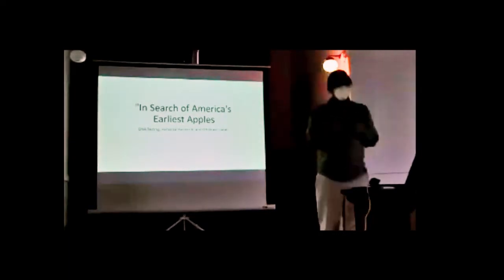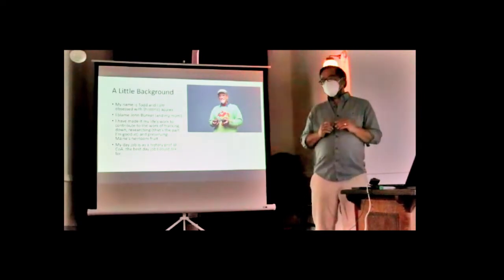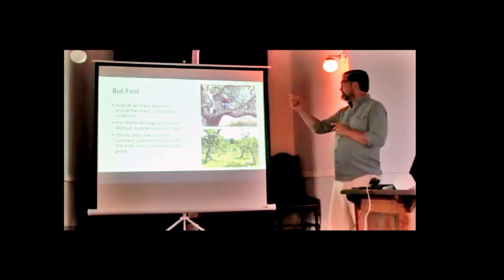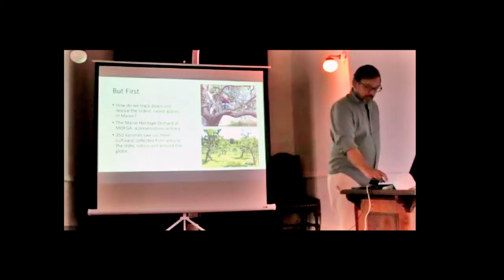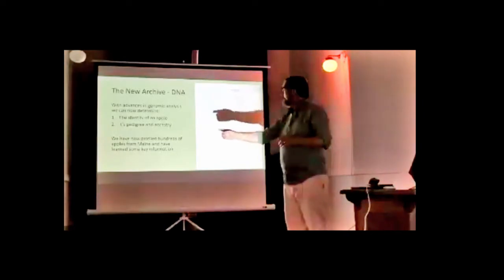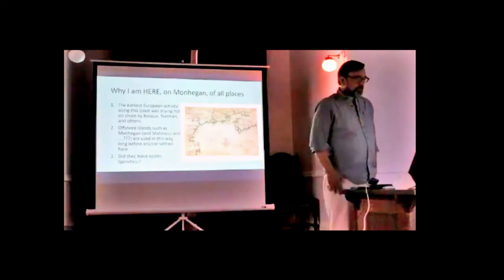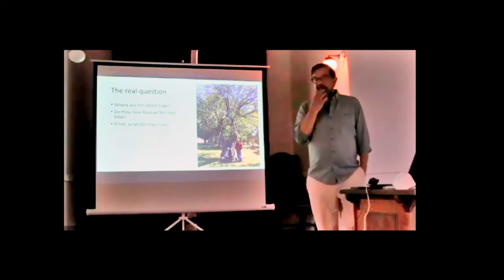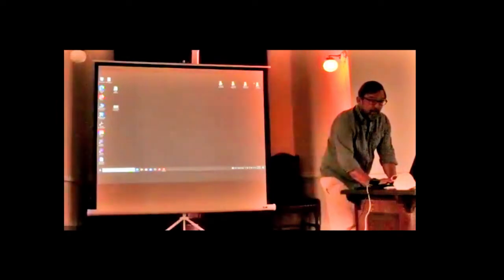In Search of America's Earliest Apples: DNA Testing, Historical Research, and Offshore Islands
Todd Little-Siebold is a Professor of History at the College of the Atlantic and works with the Maine Heritage Orchard at MOFGA tracking down, documenting and preserving Maine's heirloom apples.  He has focused on the history of apples in downeast Maine for over a decade working with students to map, record, and rescue the oldest and rarest apples in the area.  He teaches classes on a wide range of historical topics from agriculture, fisheries and colonialism to environmental history.  His recent work has focused on using genomic profiling to unlock long lost histories of apples in Maine and America with an interdisciplinary team of researchers and apple preservationists around the country.